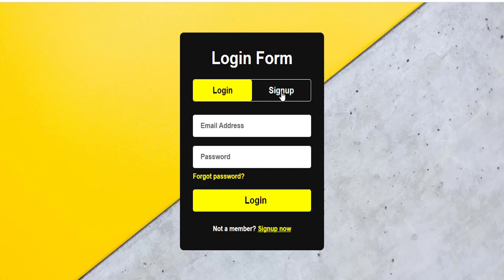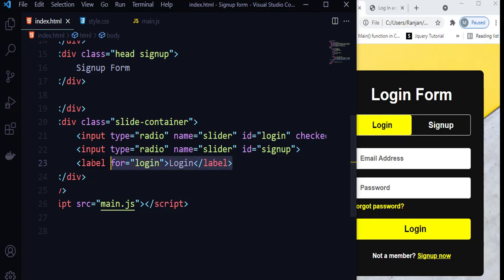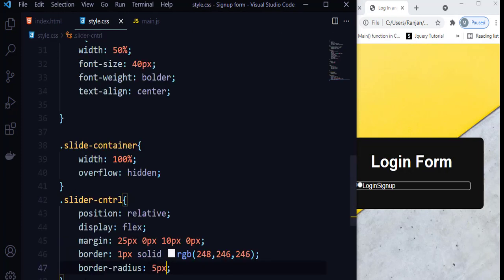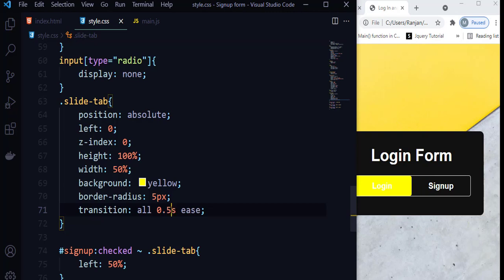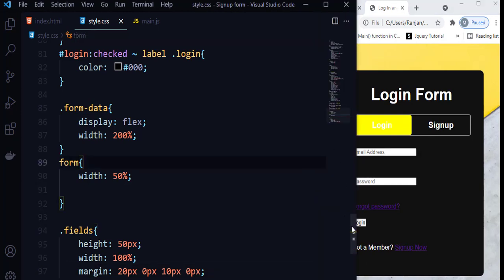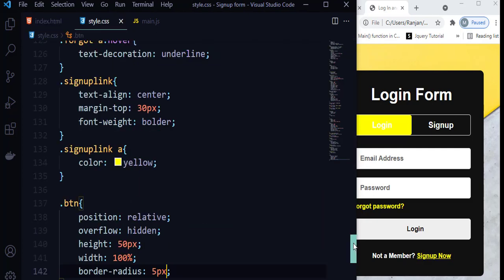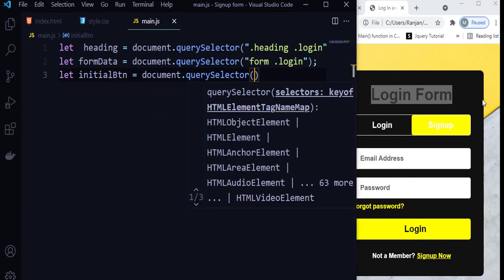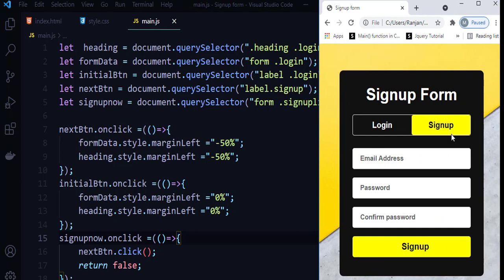How To Make Login & Registration Form Using HTML , CSS and JavaScript Step By Step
In this tutorial, You will learn How To Make a Login & Registration Form Using HTML, CSS, and JavaScript Step By Step.